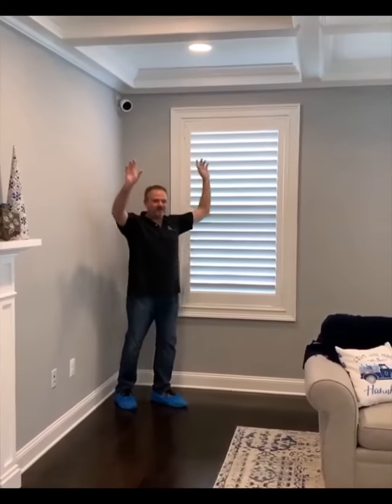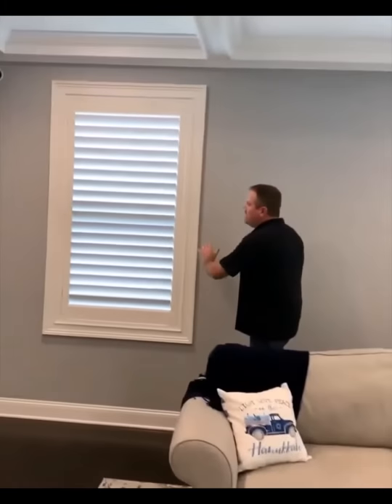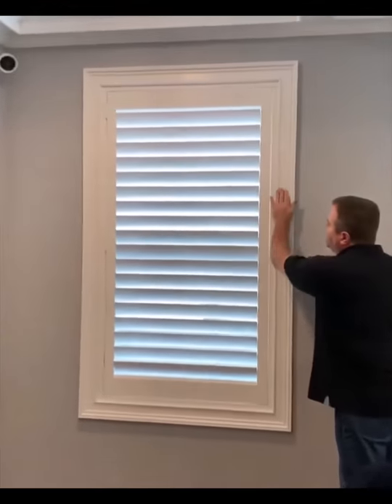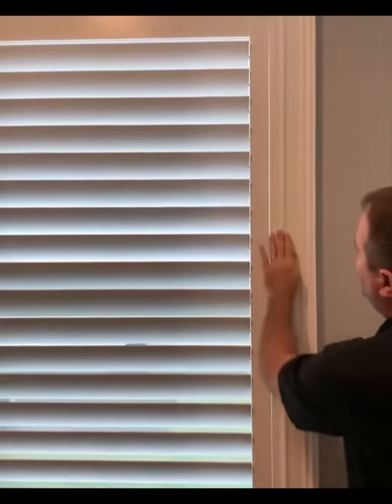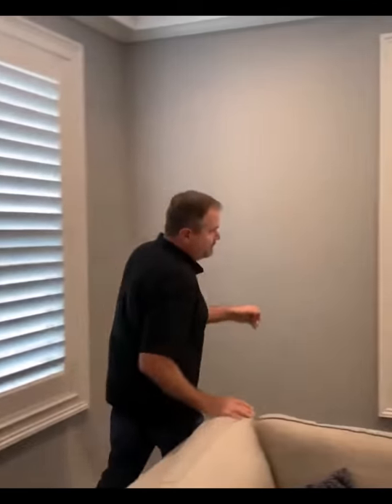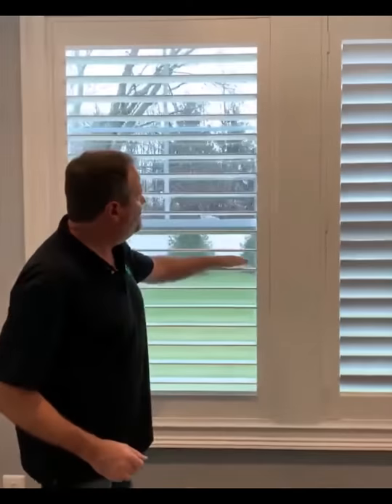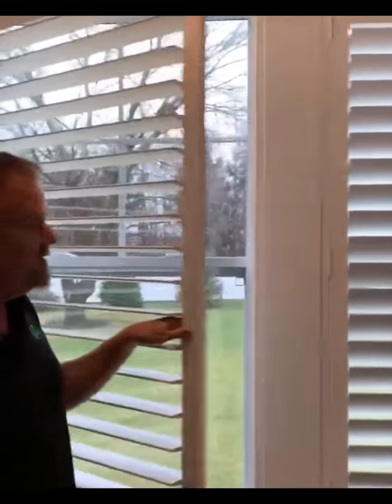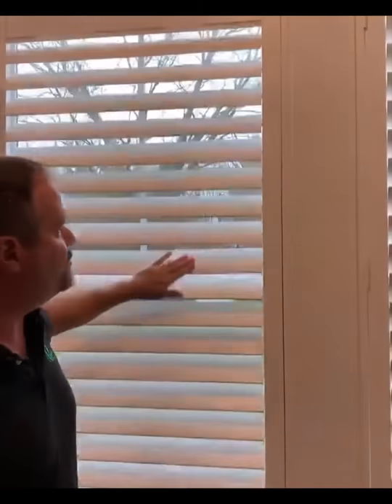Mounted Shutters Inside Window Molding │ Hunter Douglas Shutters │ (Manalapan, NJ)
Jay shows us how we can install shades inside the window molding! Now that’s great work! 👍 This project includes...

Rosen Decorators
Window Treatments & Home Decor